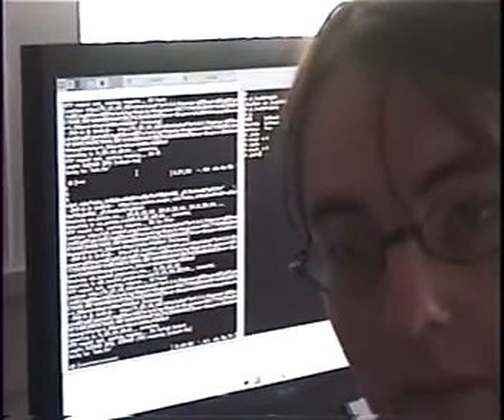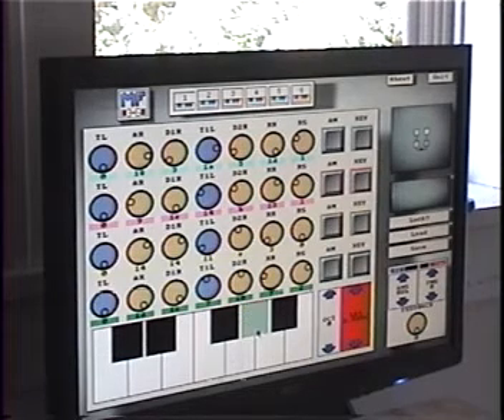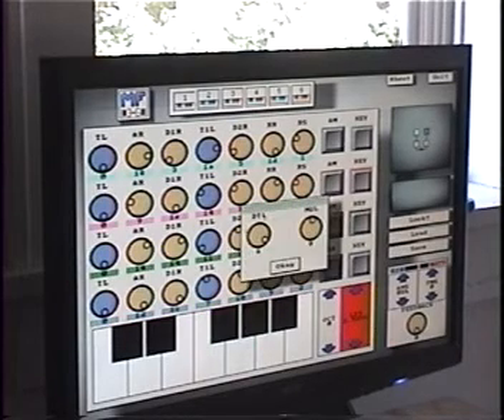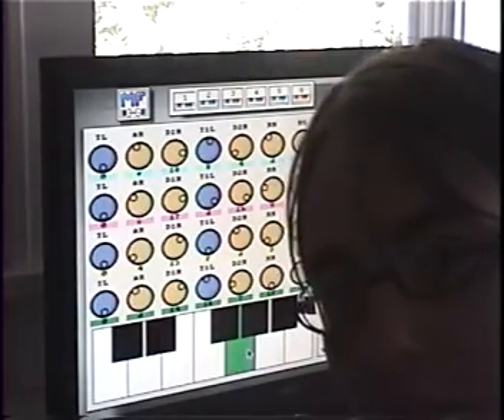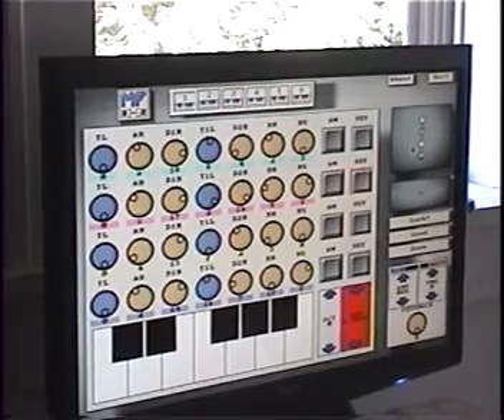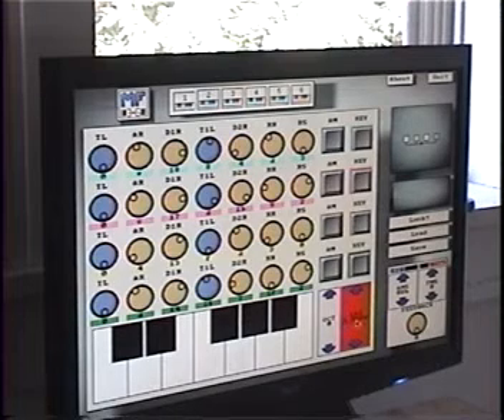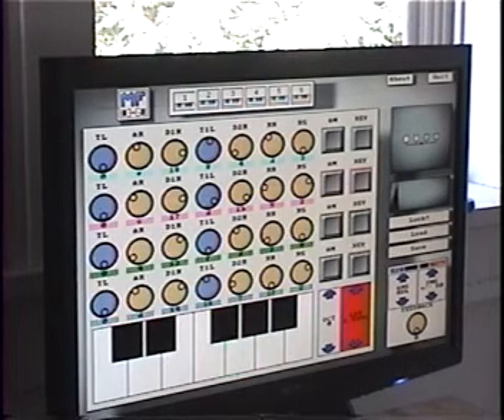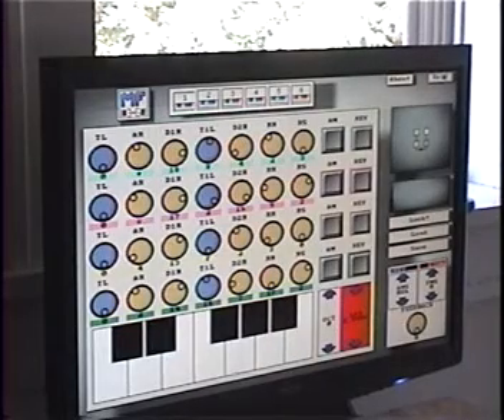PITS!!! A ym2612 patch editor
Hey, this is my program, pits. It's for unix, you can download it it probably wont be maintained. You need to download my gui library from there too.